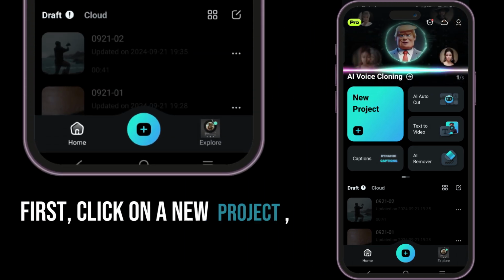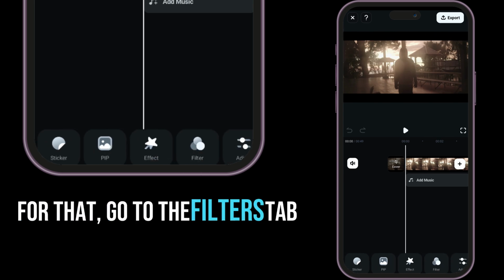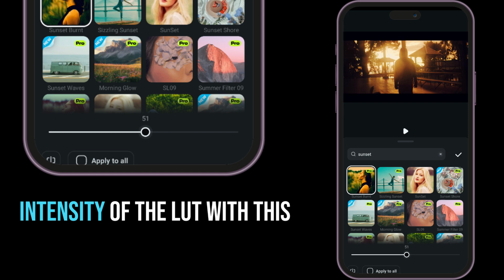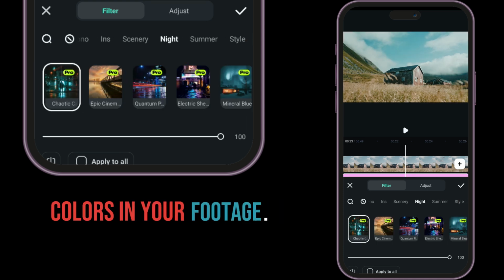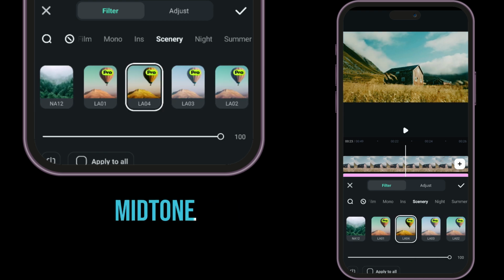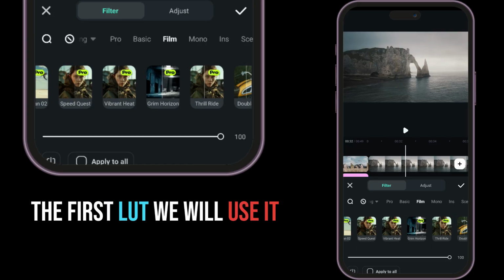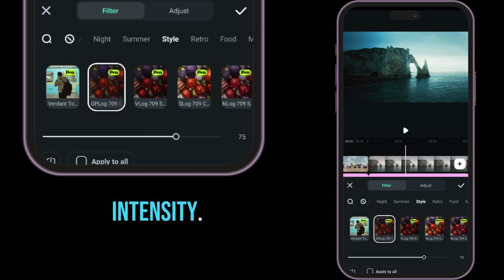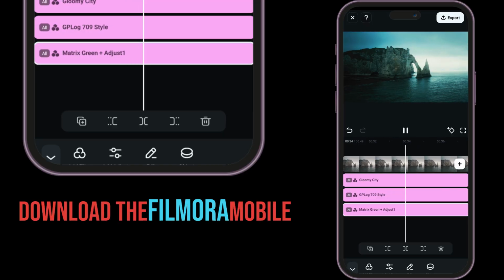How to get a Cinematic Look in Filmora Mobile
Hey Guys, Abhishek here In this filmora mobile tutorial video, I will show the best luts for a cinematic look in filmora mobile.  We will cover Luts from Dusk videos, Day videos, and Dawn videos. Filmora mobile offers a wide range of Luts for all kinds of videos.

The below link is for Filmora 13 beta:
▷ Filmora-Win：